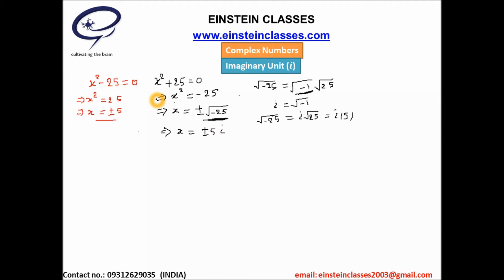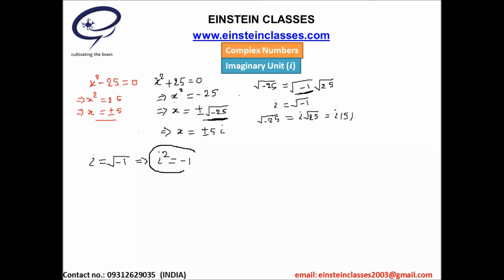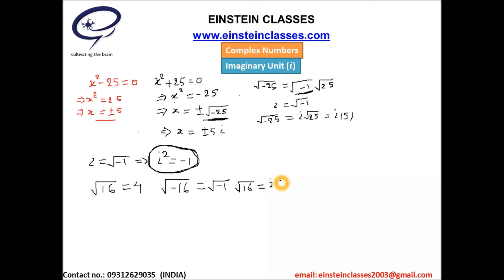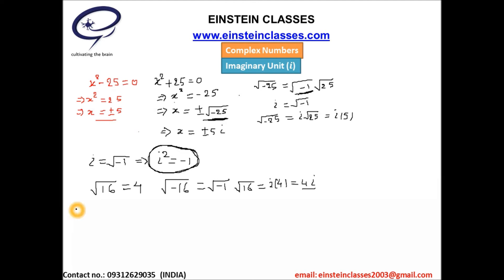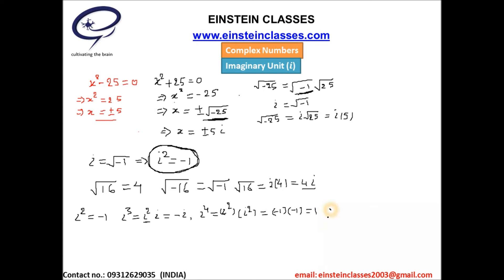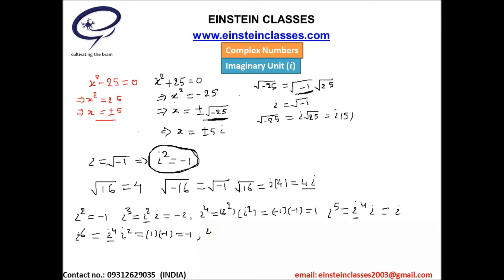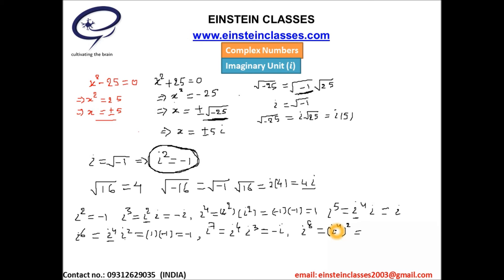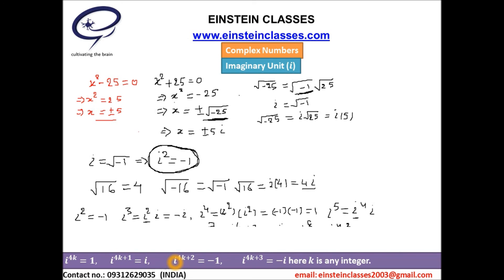COMPLEX NUMBERS ( Imaginary Unit PART 1) By IITian (Free Quality Education For All)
AUTHOR: DEVASHISH KUMAR(passed out from IIT Kharagpur)